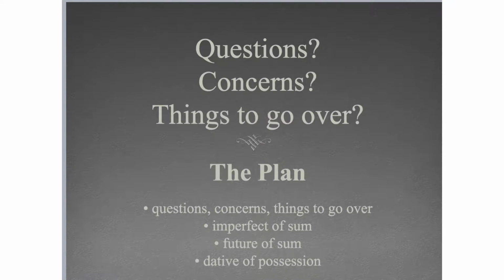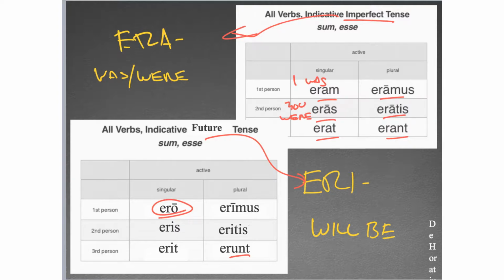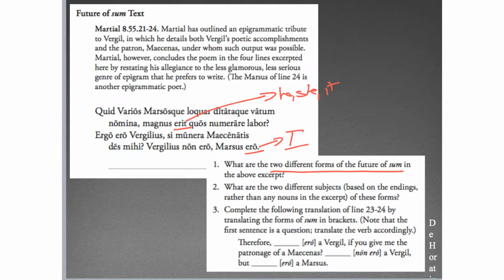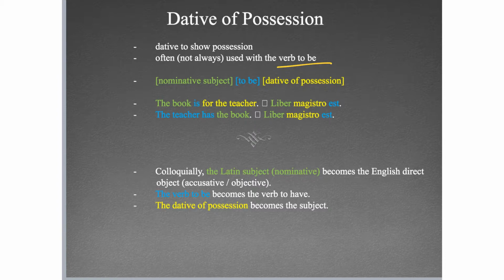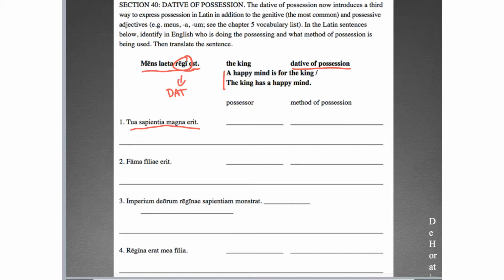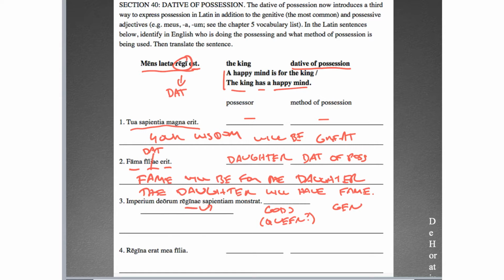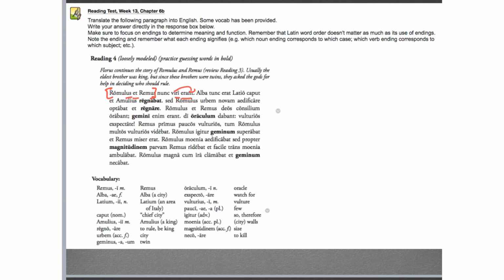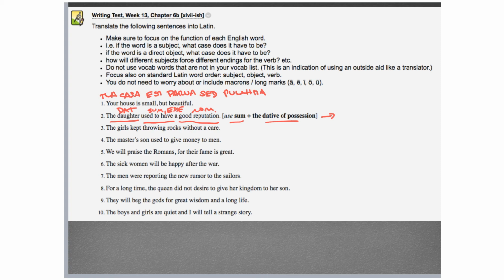Shelmerdine Intro to Latin Chapter 6b - Imperfect and Future of sum; Dative of Possession